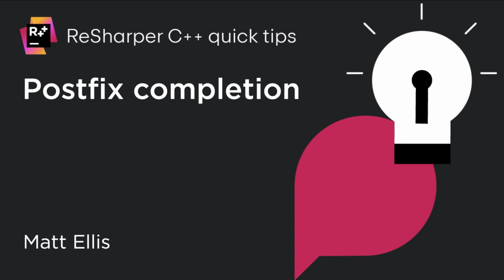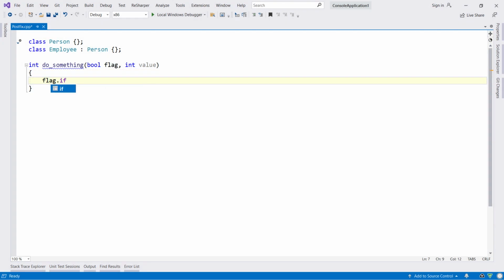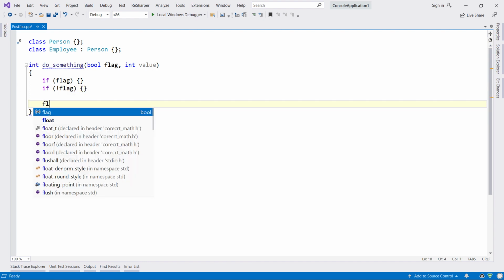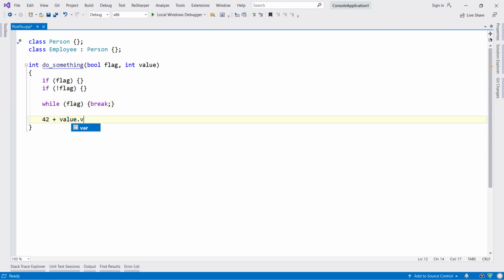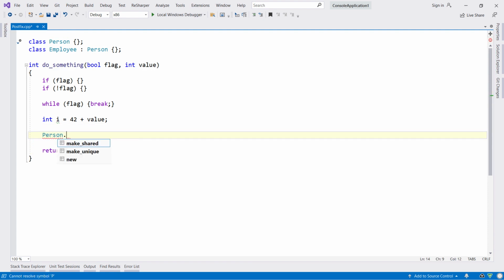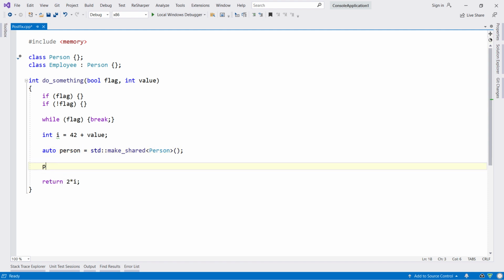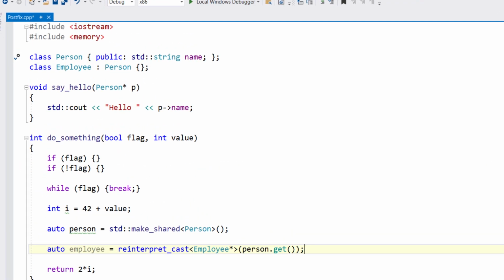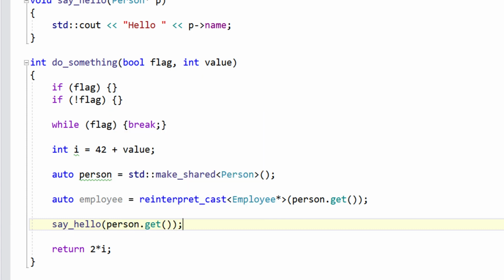ReSharper C++ Quick Tips: Postfix Completion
Postfix completion is a way of focusing on data rather than on syntax. Its biggest benefit is that it allows any function to be called using the syntax for method calls. This idea is similar to Uniform Function Call Syntax (UFCS), which is available in some other languages but still missing in C and C++. See how postfix completion can help speed up your C++ coding.